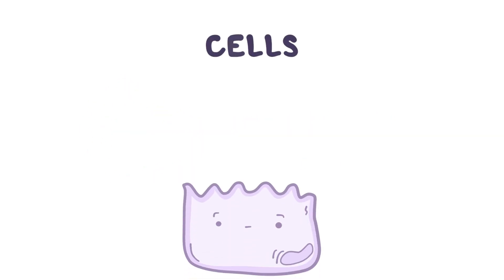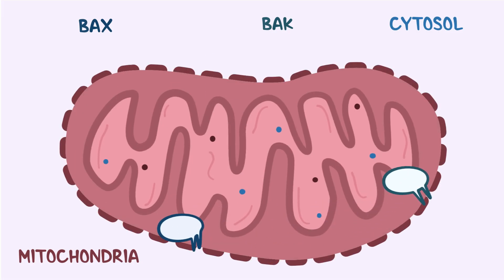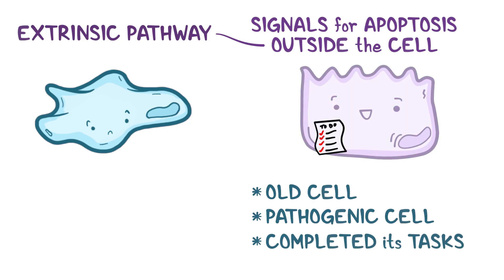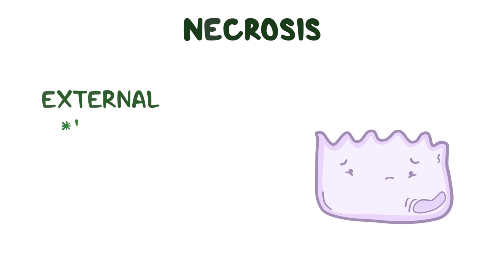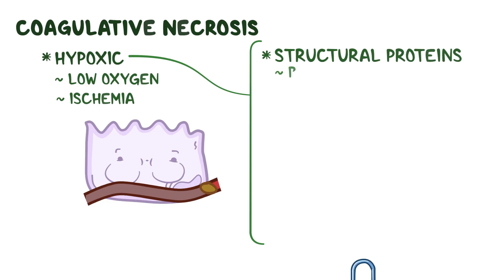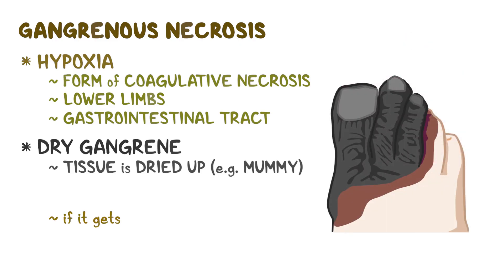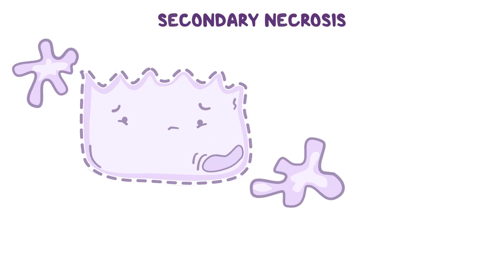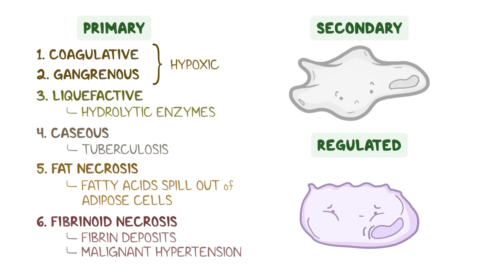Necrosis and apoptosis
What are necrosis and apoptosis? Generally speaking, cells have two ways to die. One way is by by necrosis, which is when cells die due to injury or disease. The second way is apoptosis, which is a form of programmed cell death.